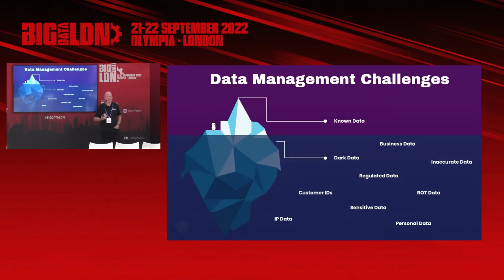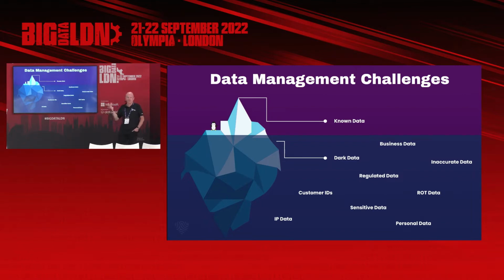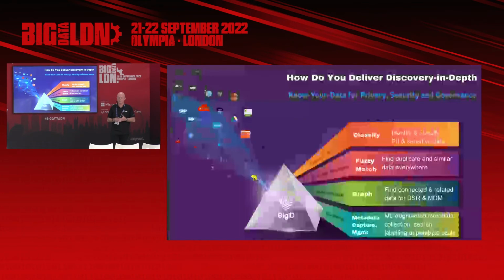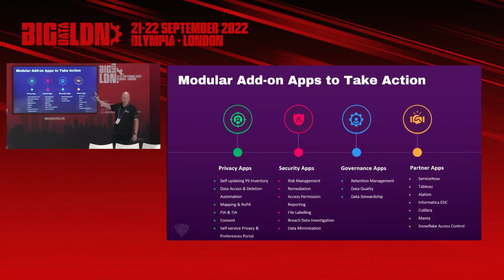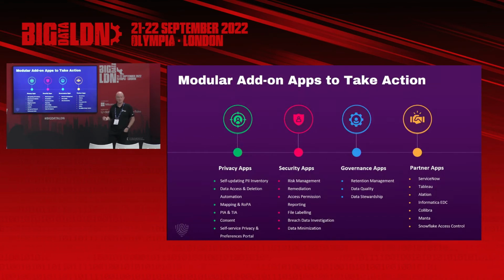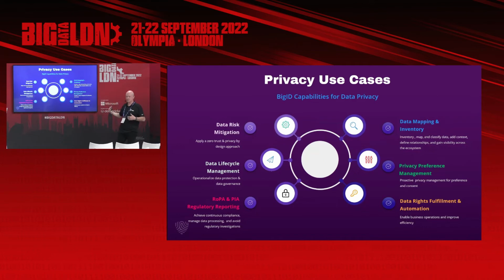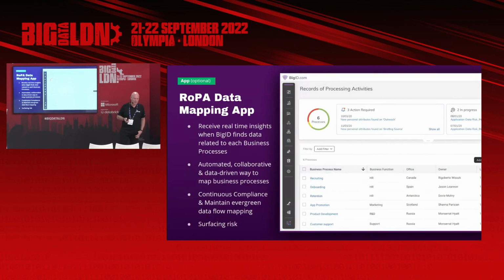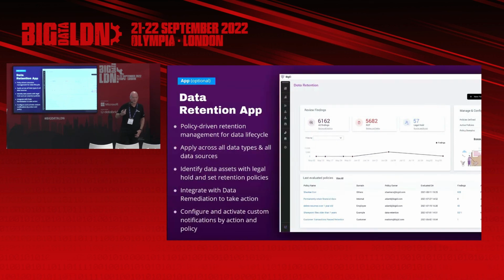Operationalizing Data In Support Of Privacy Regulations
Big Data LDN 2022, 22 Sept, 12:40pm, Customer Data & Privacy Theatre
Speaker:
Julian Hicks, BigID

Being able to comply with privacy regulations such as GDPR is a business requirement. So how do you find the personal data and how can it be operationalised for compliance purposes?

This presentation will demonstrate how BigID can identify data and then make it usable by the privacy office.